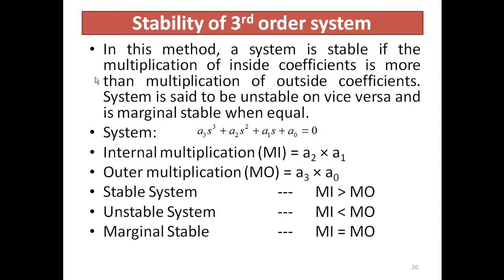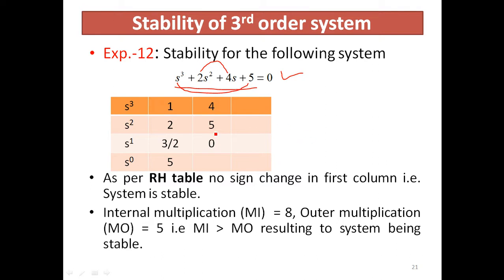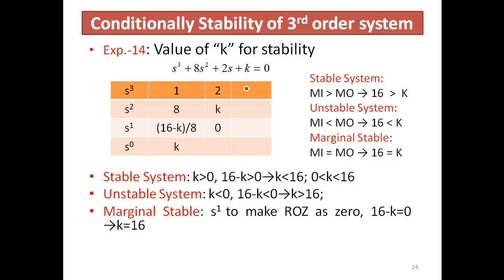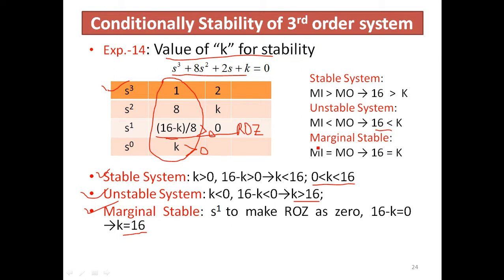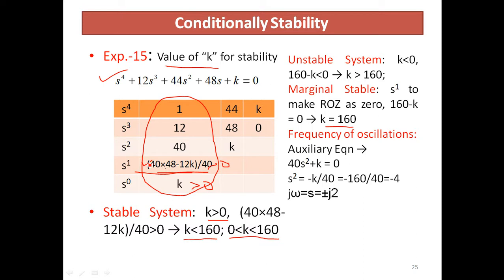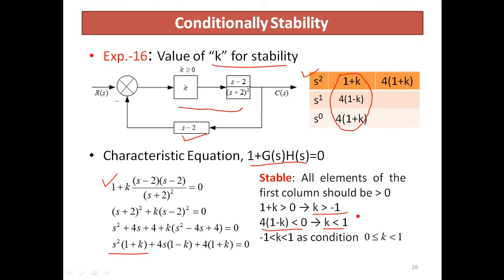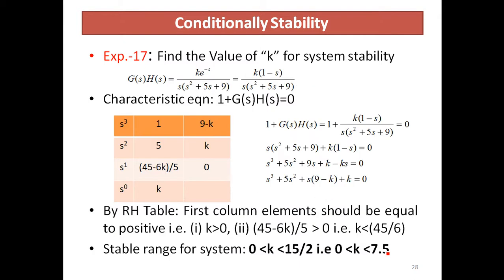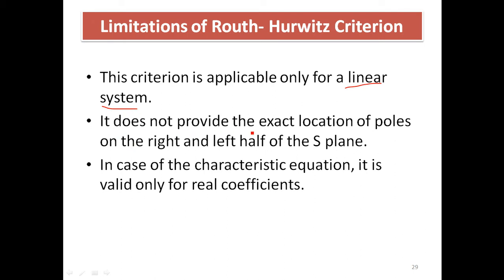Lecture-3: CSE: Routh Hurwitz Criterion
Inside-Outside Multiplication method;
Calculation of gain k for system stability;
Exponential terms in system and use of RH Criterion